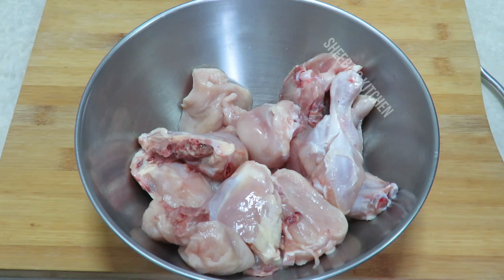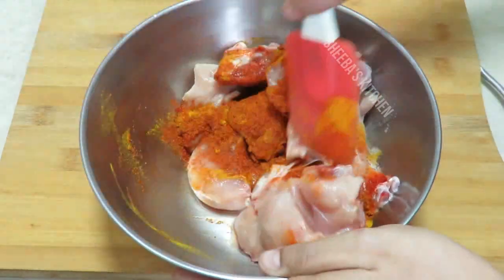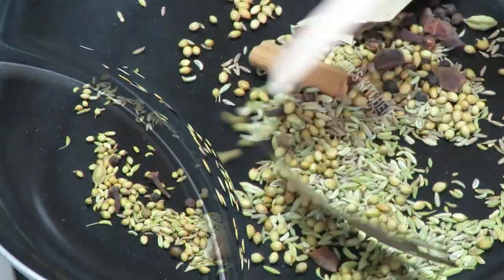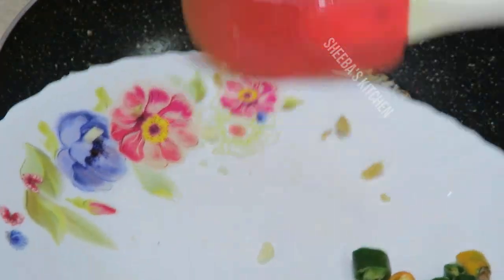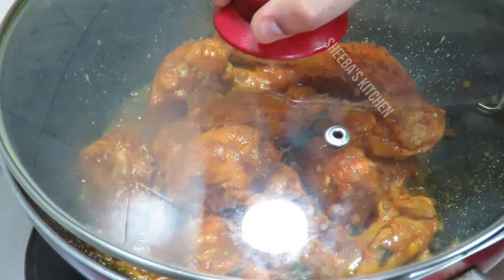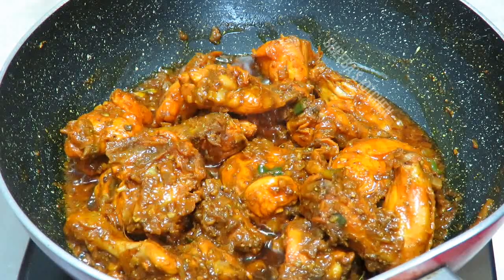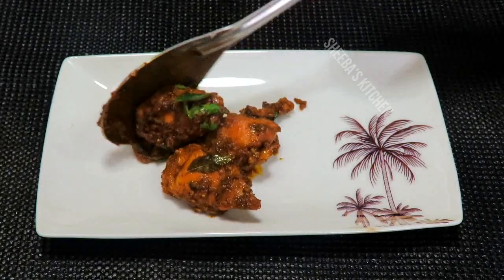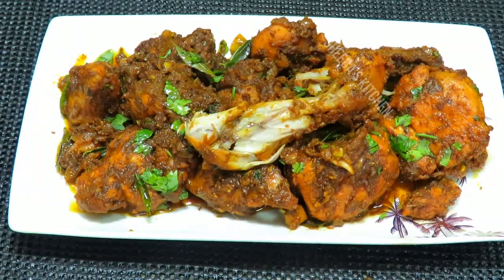Kerala chicken roast recipe / Easy Chicken roast by Sheeba's kitchen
In this recipe, we are going to make a Kerala chicken roast. This is a very popular dish in Kerala, a state in India. The chicken is roasted in a very aromatic pan and is very juicy and tender. You can either serve it with some rice or some Indian flatbreads. Enjoy